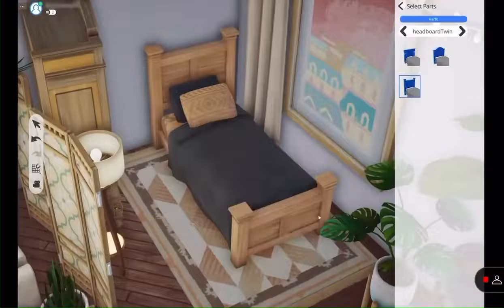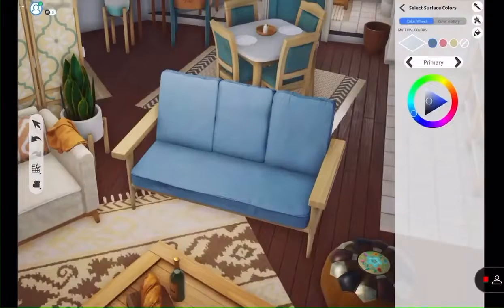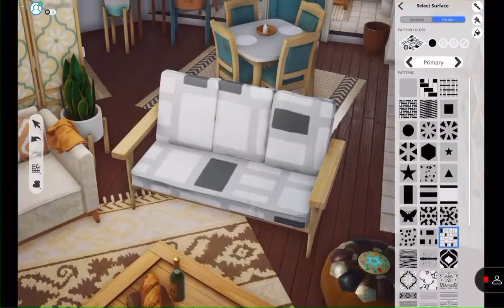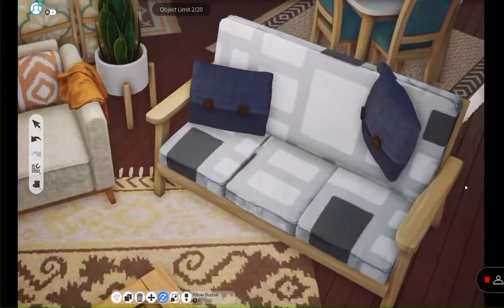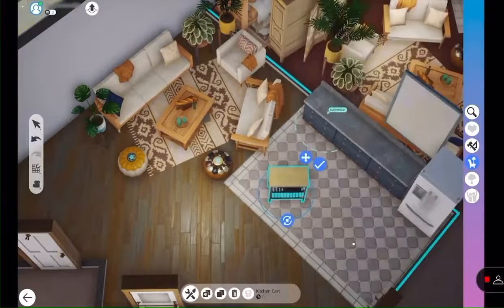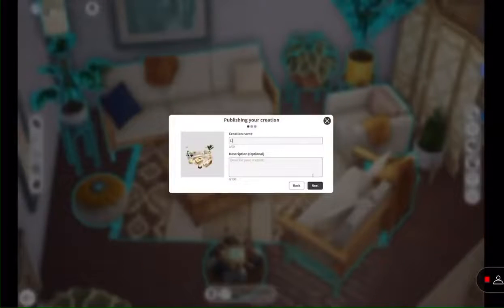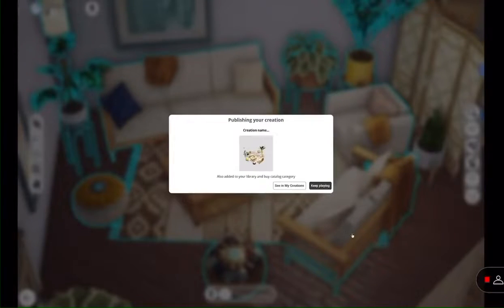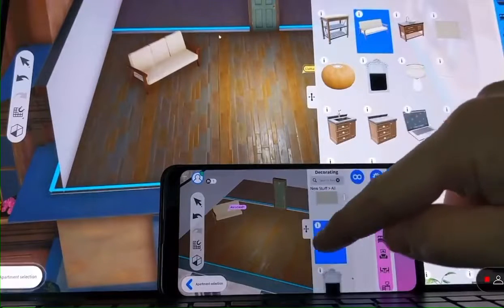THE SIMS 5 Project RENE in an early stage of development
The sims 5 project Rene is under development.

Lyndsay Pearson introduces us to some new creative features such as the ability to change patterns, colors, and also shapes of objects.

The game will be playable solo or in multi.